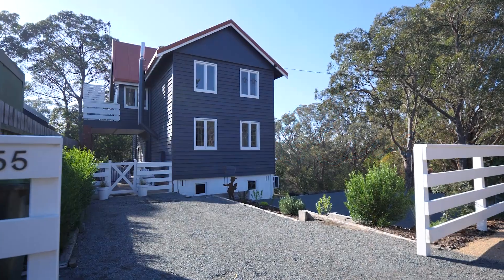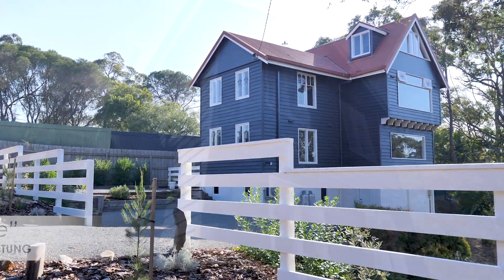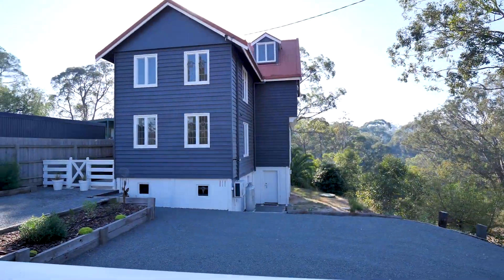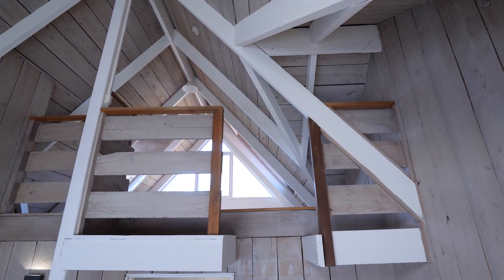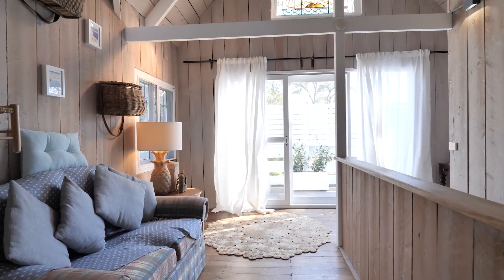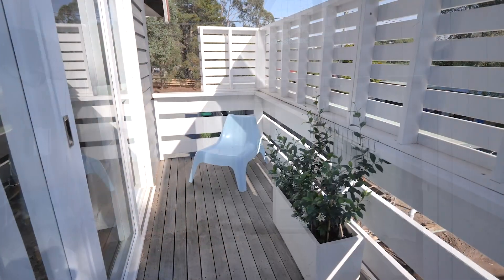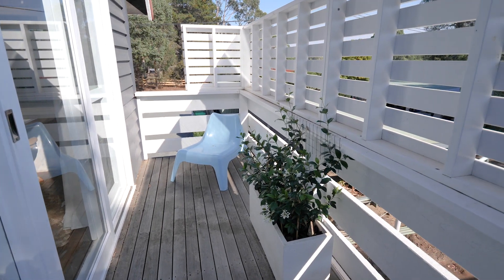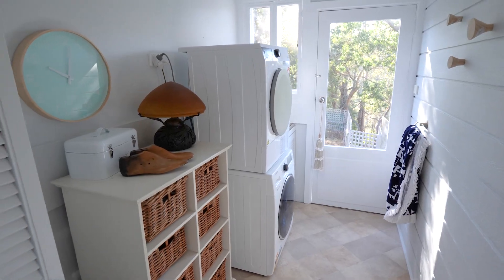The Oarhouse - Ocean Blue Coastal Retreats - Metung Lakehouse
Ocean Blue Coastal Retreats is an Award Winning Family and Pet Friendly Accommodation business dedicated in helping our families with pets find Truly Pet Friendly Accommodation on the Mornington Peninsula and Gippsland Lakes.

The OarHouse is a unique lakehouse at Metung.  Made of cedar with repurposed interiors from an old church it is a uniquely and beautifully furnished cottage and pets are welcome.  Walk down the garden path to the lake or take a short drive into Metung itself.

find out how to get in touch with us here and/or sign up to our newsletter

Have you had a great experience with Ocean Blue Coastal Retreats or stayed at The OarHouse?

We are an award winning company winners of Australian Tourism Awards and Hall of Fame Victorian Tourism Award Winners.

For more information about the Mornington Peninsula and the Gippsland Lakes and our Family and Pet Friendly Accommodation options check out our blogs